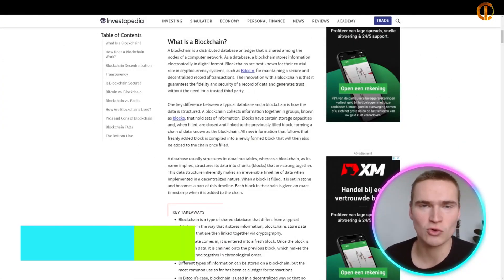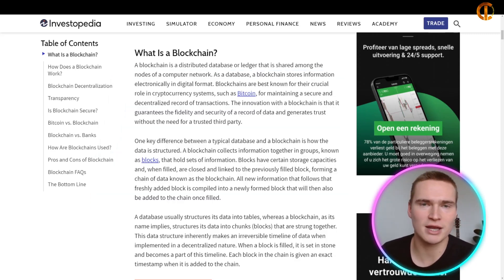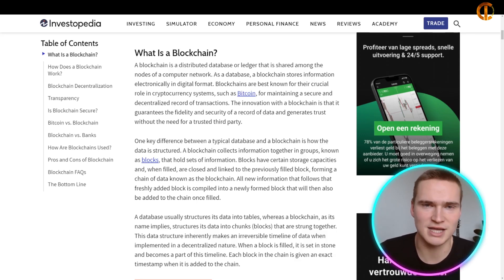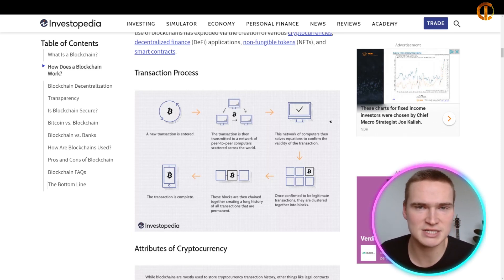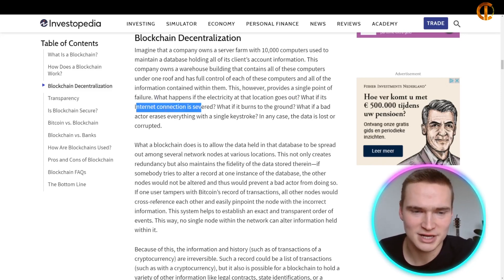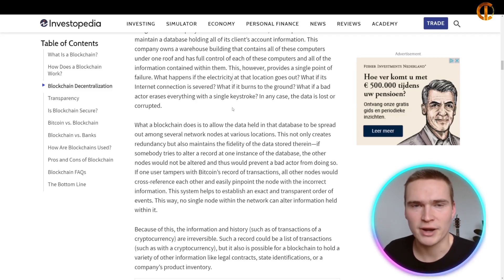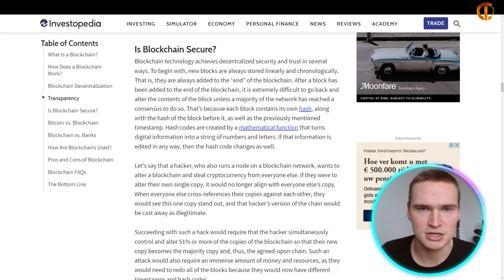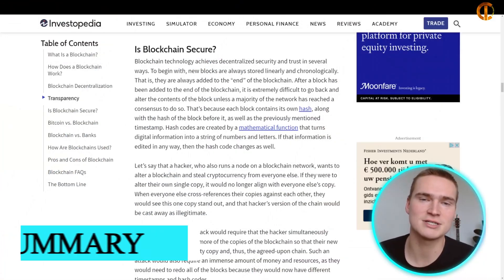Blockchain Explained 🏆 How Does Blockchain Work? Everything You Need to Know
Blockchain Explained | Blockchain Projects | Blockchain Technology Explained

Welcome to our Blockchain Explained Video!

Blockchain is a decentralized digital ledger technology that allows the secure and transparent storage of data, including transactional data, across a network of computers. It was first introduced in 2008 as the technology underlying Bitcoin, the first cryptocurrency, but has since been adapted for use in a wide range of applications and industries.

At its core, a blockchain is a chain of blocks, each containing a set of digital data. Each block contains a unique code known as a “hash” that identifies it and the data it contains. The hash is created through a complex mathematical algorithm that is unique to each block and requires significant computing power to generate. The blocks are linked together in a chain, with each block containing a reference to the previous block in the chain, creating a continuous, tamper-evident record of all transactions on the network.

One of the key features of blockchain is its decentralized nature. Instead of being stored in a single location or controlled by a single entity, the data on a blockchain is distributed across a network of computers. Each computer, or “node,” on the network maintains a copy of the ledger, ensuring that the data is always available and that there is no single point of failure or vulnerability.

Blockchain technology is also highly secure. Because the data is distributed across a network of computers, it is very difficult for hackers to alter or delete any data on the blockchain. Additionally, each block on the blockchain is time-stamped, making it impossible to manipulate the order or timing of transactions. The hash for each block is also dependent on the data in the previous block, creating a “chain” of interdependent blocks that makes it virtually impossible to tamper with the data without detection.

Another key feature of blockchain is its transparency. Because each block on the blockchain is accessible to all nodes on the network, the data is transparent and visible to anyone who wants to see it. This makes it possible for all parties involved in a transaction to verify the authenticity and accuracy of the data, eliminating the need for intermediaries or trusted third parties.

Blockchains are typically created and maintained through a consensus mechanism, such as Proof of Work (PoW) or Proof of Stake (PoS). PoW requires a significant amount of computing power to validate transactions and add blocks to the chain, while PoS requires participants to hold a certain amount of the cryptocurrency associated with the blockchain in order to participate in the consensus process.

In conclusion, blockchain is a decentralized, transparent, and highly secure digital ledger technology that is used to store and record data, including transactional data, across a network of computers. Its distributed nature and tamper-evident design make it highly resistant to tampering or hacking, while its transparency and lack of intermediaries make it a valuable tool for a wide range of industries and applications.

I hope you found value in our Blockchain Explained video. Make sure to leave a like on the video if you gained value from it!

⏰Timestamps⏰

00:00 blockchain projects Introduction.
00:17 blockchain projects summary.
06:31 blockchain projects project outro.